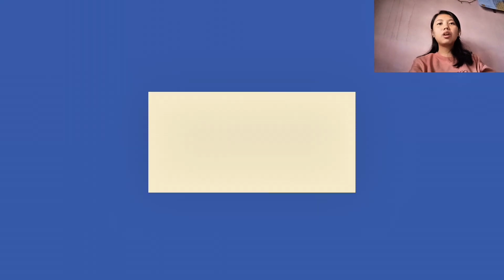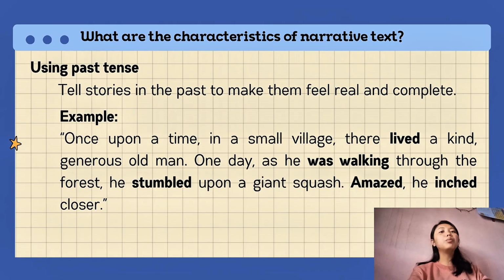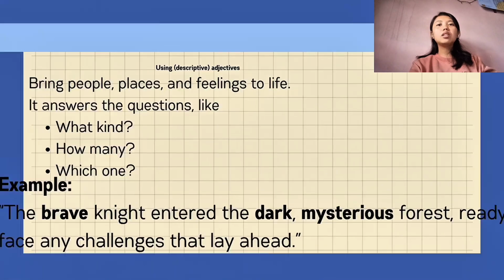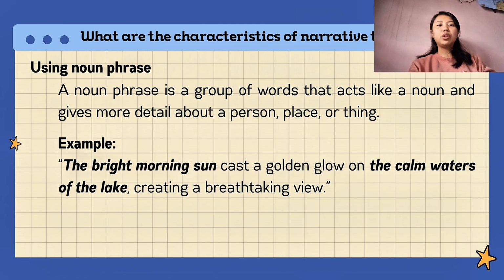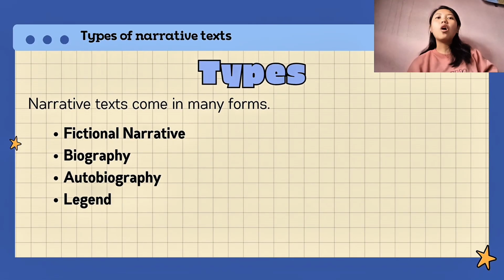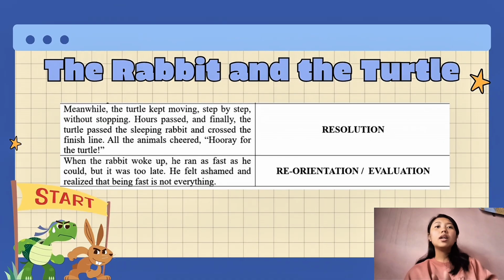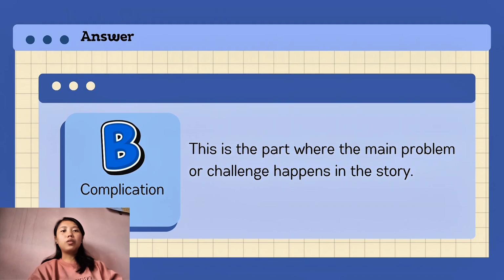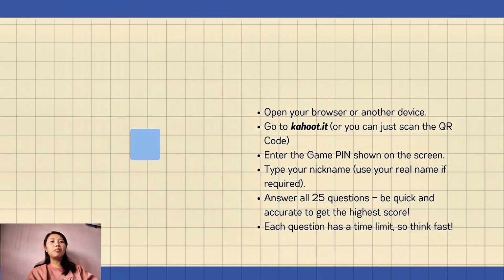Let's Learn Narrative Text | By Maria Erlin | Distance Learning Course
Created by Maria Erlin Ardia Utami (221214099)
Submission for Mid-term test project (Teaching video) of Distance Learning B

PBI USD
2025